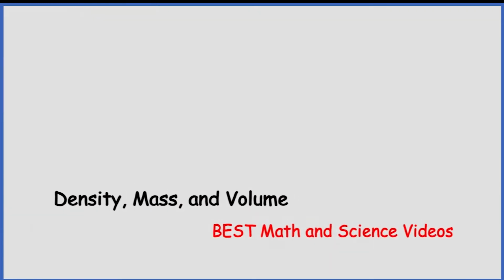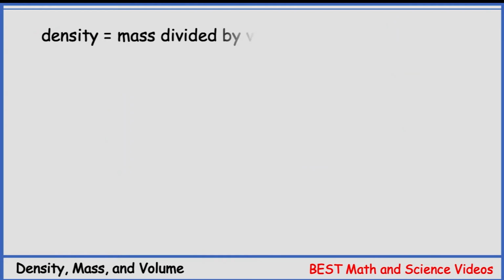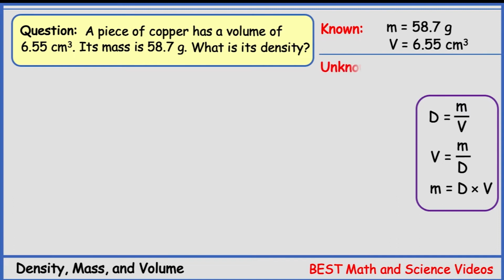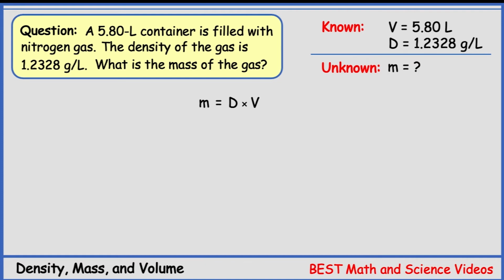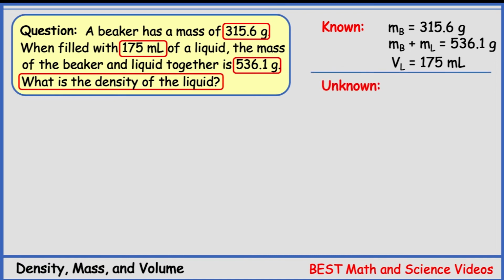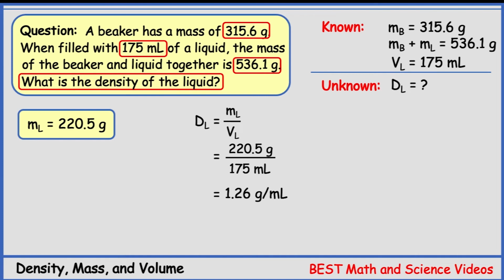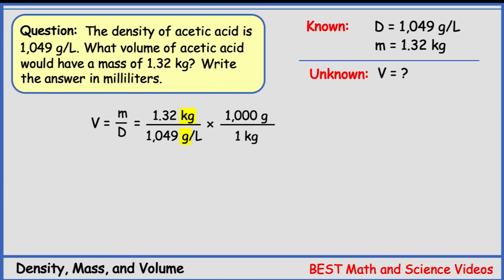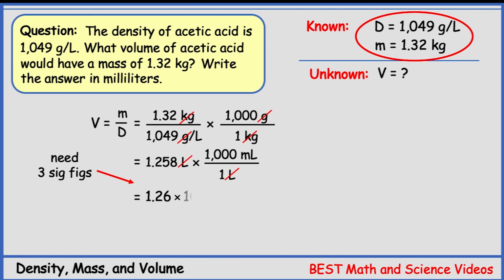Density, Mass, and Volume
Step-by-step instructions on how to solve problems involving density. Includes an explanation of what density is and how to determine the equation you need to solve problems.